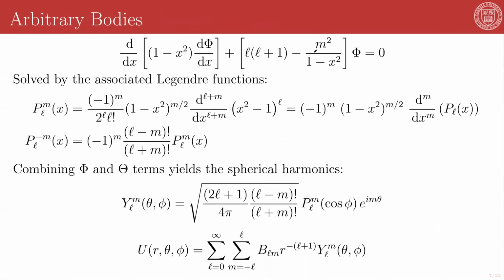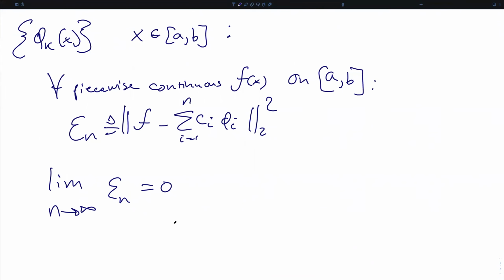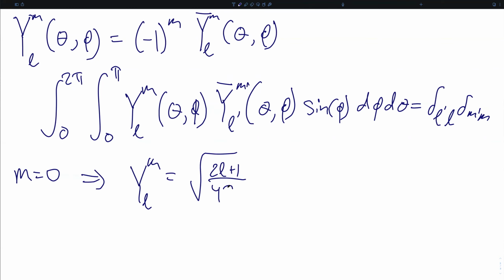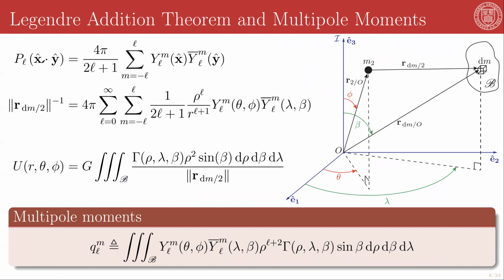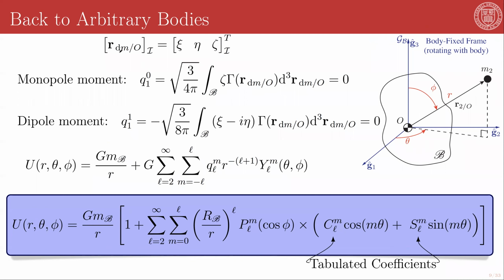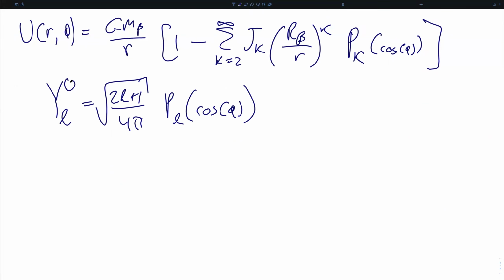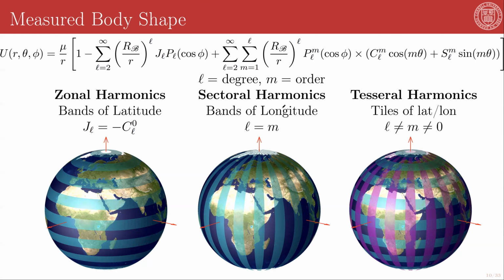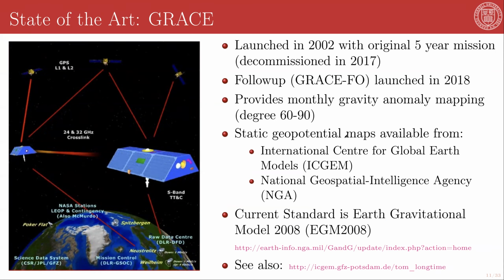10 - 2 - Geopotential of Arbitrary Bodies